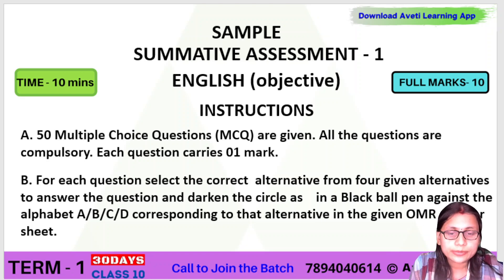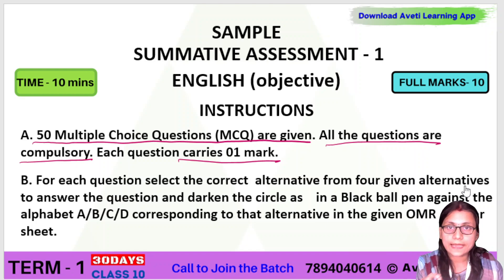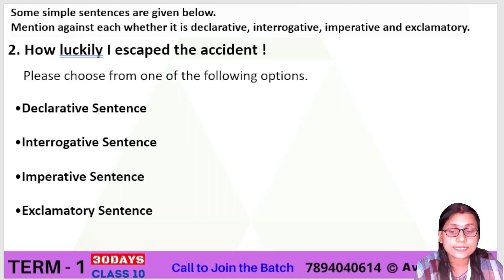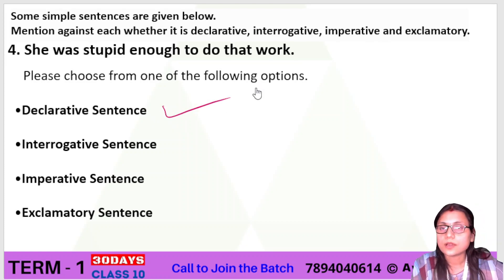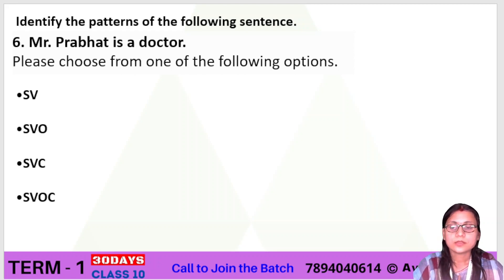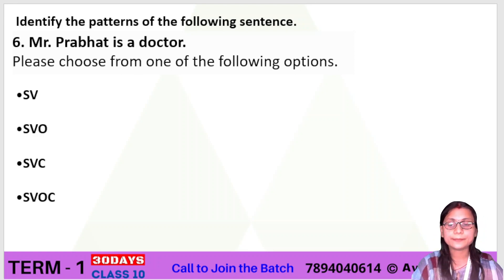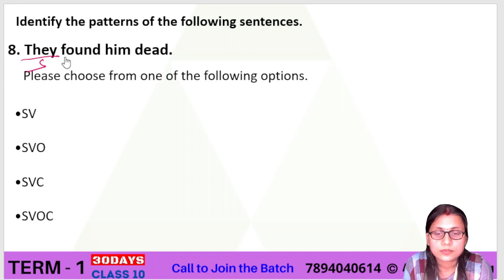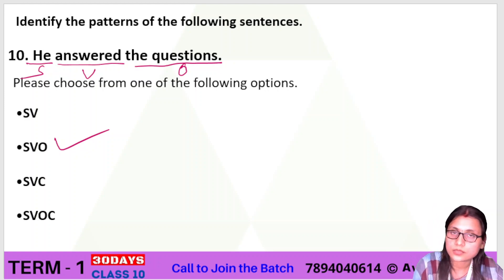sa 1 exam 10th class-10 English| Class 10 Odia Medium|Aveti Learning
SA1 exam model question paper class-10 English| Class 10 Odia Medium|Aveti Learning

sa1 exam model question paper,
10th class sal question paper 2021,
sa 1 exam 10th class,
10th class sa1 exam,
10th class exam 2021,
sa1 Social science questions,
class 10th sa1 question paper,
class 10th sample paper,
 aveti learning 10th class,
avetilearning,
class 10 first summative question,
class10 exam paper 2021,
namuna prashna patra class 10th

👉30 ଦିନ ରେ ଦଶମ ଶ୍ରେଣୀ Term-1 Exam ର  100%  Syllabus ସାରିବାକୁ ଚାହୁଛ କି ?

👉ଦଶମ ଶ୍ରେଣୀ Term-1 Board Exam ପ୍ରସ୍ତୁତି ପାଇଁ 30 ଦିନର  Master plan.